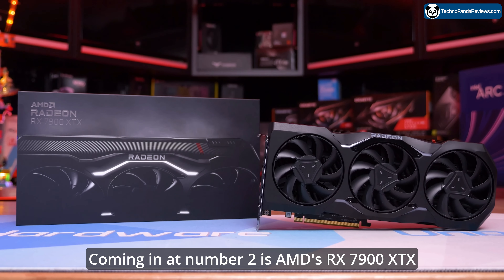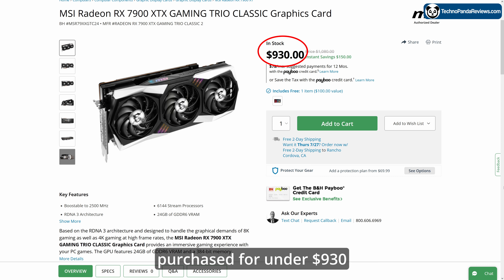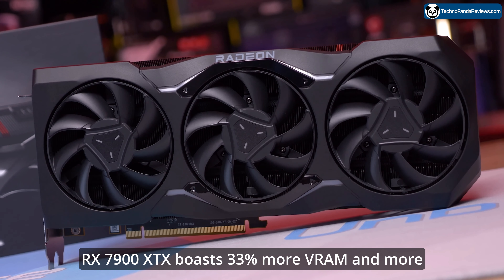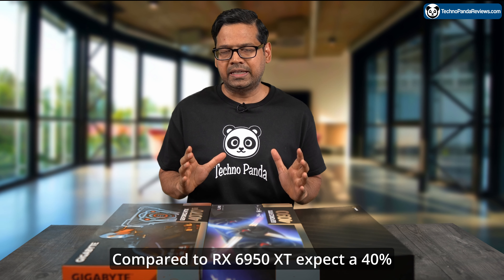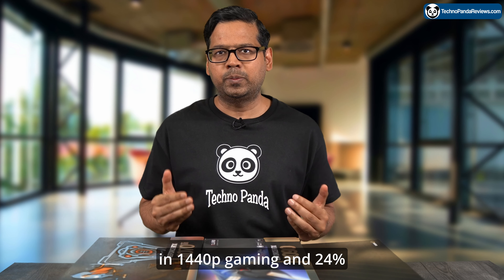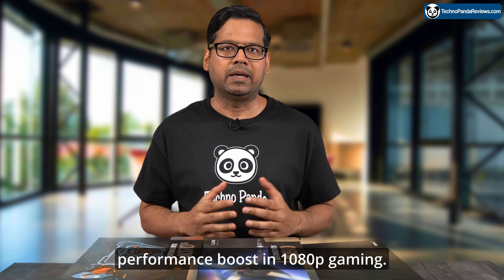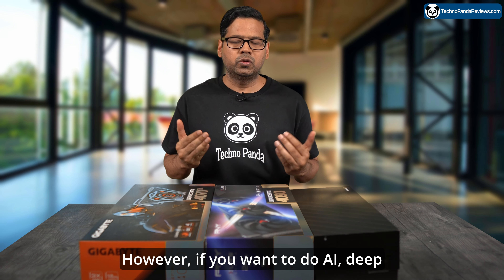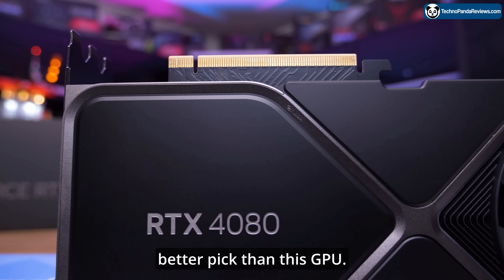AMD RX 7900 XTX: Should You Even bother?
AMD RADEON RX 7900 XTX 24GB GPU Review

Purchase Links
(PowerColor Red Devil)
(XFX Speedster)